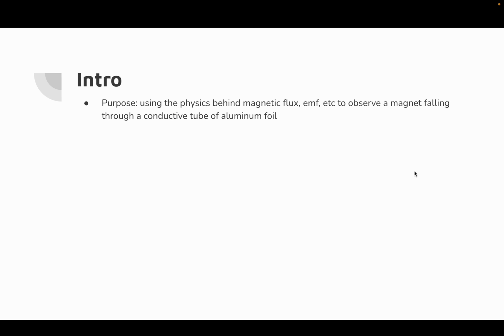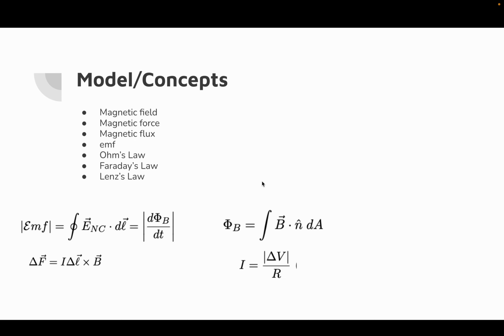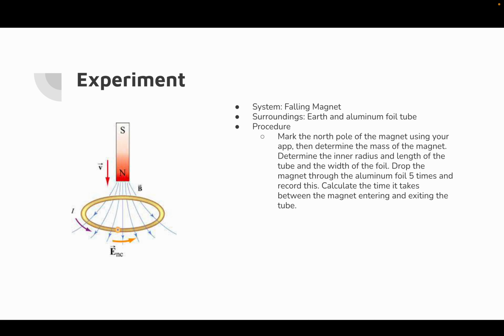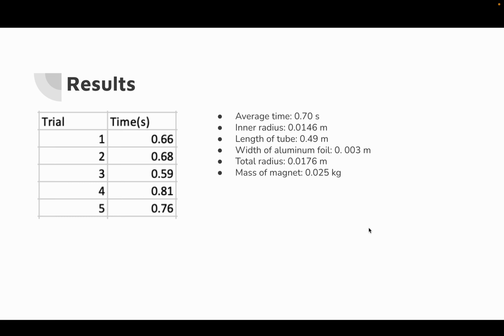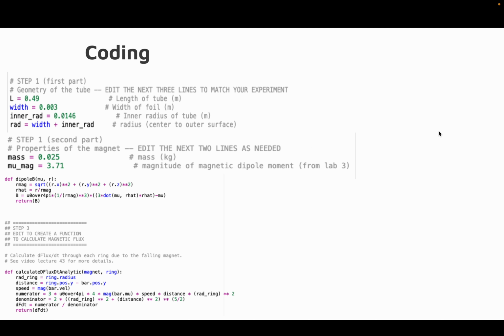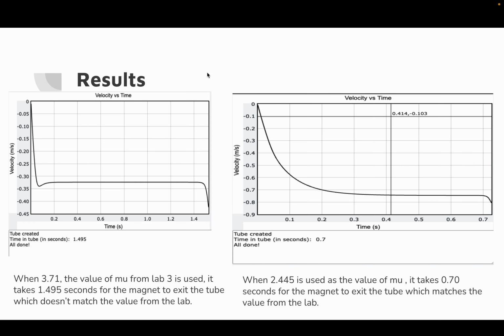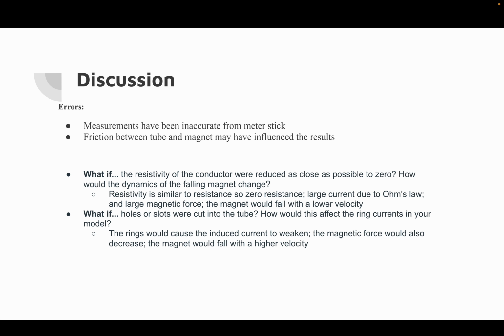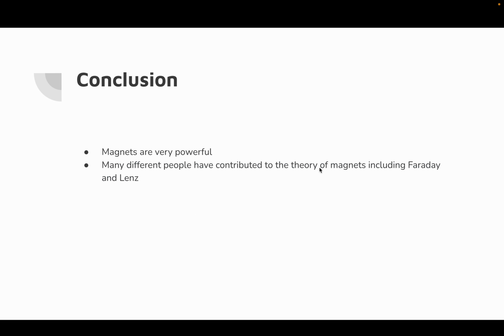PHYS 2212 Lab 5